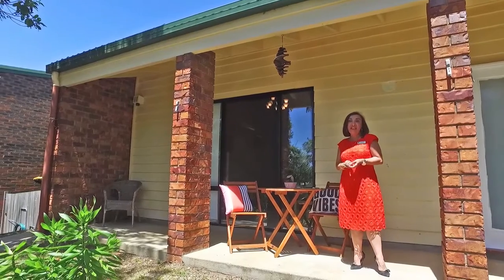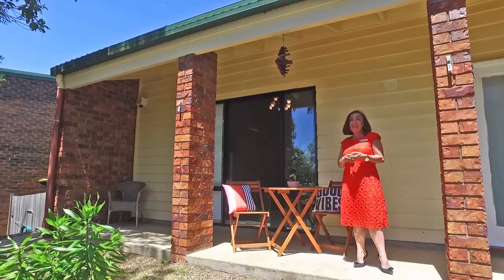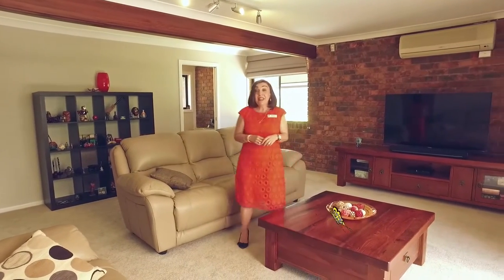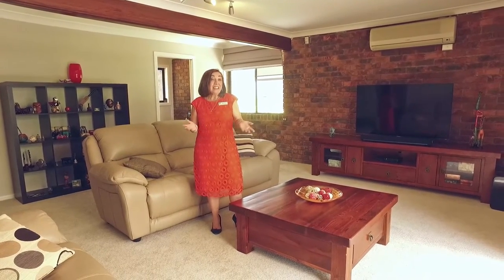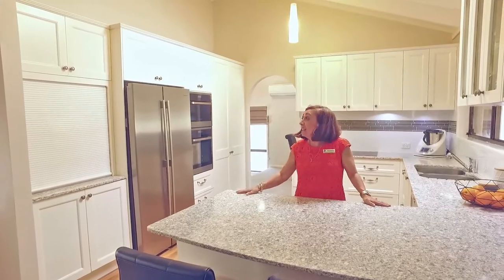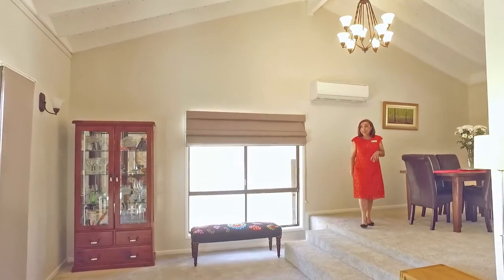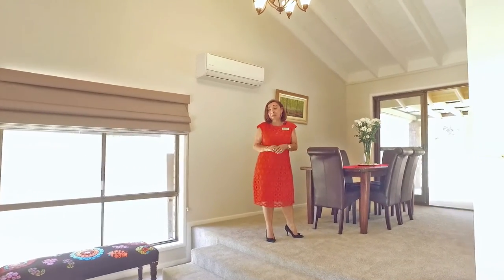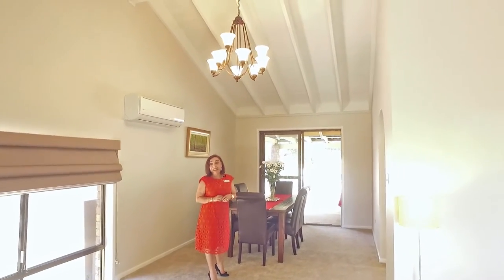7 Marx Street McDowall - Sold by Madeleine Hicks Real Estate Everton Park, Brisbane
Your fabulous elevated family home in McDowall is perfect! With Raven Street Reserve on the doorstep as well as the nearby Chermside Hills Reserve, you are in a prime location to enjoy some of Brisbane’s most peaceful sanctuaries.

You can enjoy a coffee in the morning sun on the private north easterly front patio, entertain guests in the afternoons in the huge air conditioned rumpus room, or head out to the back yard where you have your covered barbeque area with a nice leafy outlook.

You will love the renovated French Provincial influenced modern kitchen with Caesar stone benchtops, stainless appliances, and induction hotplate.

The decadent main bathroom upstairs has also been renovated to facilitate today’s modern lifestyle. Choose between the formal lounge and dining with soaring cathedral ceilings giving a huge sense of space, with casual dining off the kitchen.

Your family will be in comfort year round in this three bedroom plus study home, with all three bedrooms offering air conditioning, ceiling fans and floor to ceiling built in wardrobes.